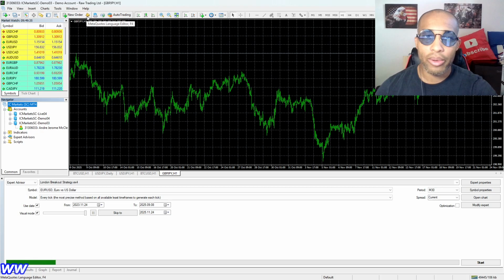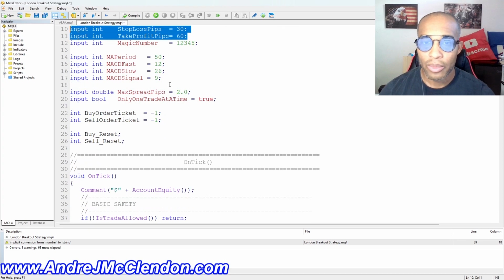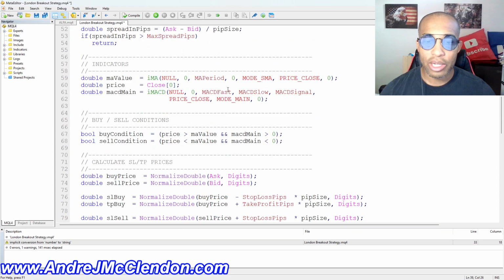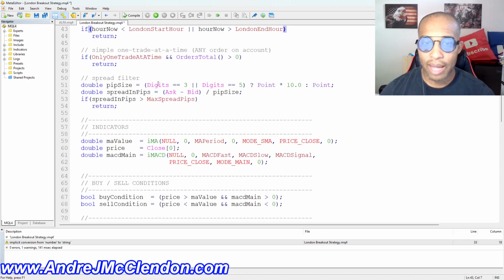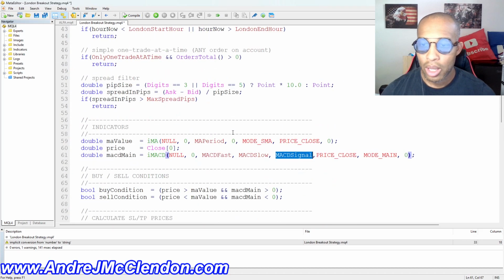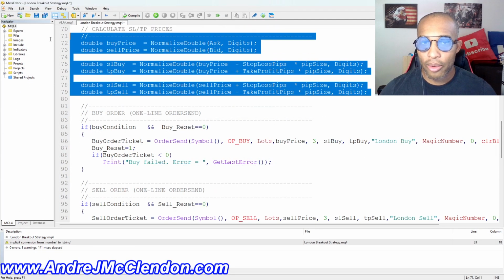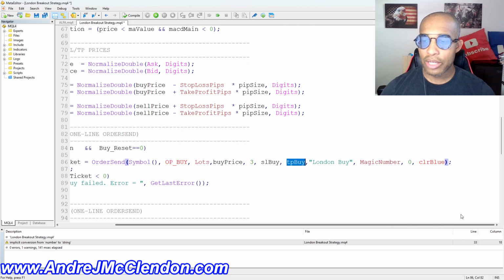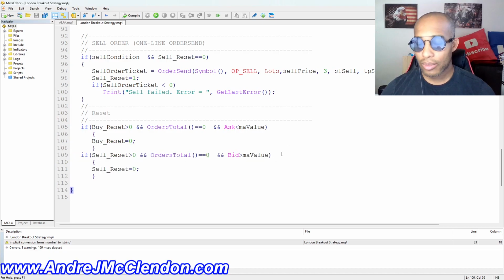London Breakout Strategy for Beginners (MQL4 Tutorial)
Unlock one of the most popular forex trading techniques — the **London Breakout Strategy** — and learn how to build it step-by-step inside **MetaTrader 4 (MQL4)**.
This video is designed specifically for **beginners**, so even if you’re new to trading bots or coding, you’ll be able to follow along and create your own working breakout system.

We start by breaking down what the London Breakout Strategy is, why traders use it, and the logic behind trading the high-volatility movement that often happens during the London session.
Then, we move into the full MQL4 tutorial where I show you how to:

✔ Detect the Asian session range
✔ Automatically draw breakout levels
✔ Set buy and sell pending orders
✔ Add stop loss and take profit logic
✔ Add filters and options to improve accuracy
✔ Turn the idea into a fully working Expert Advisor

This is a clear, hands-on walkthrough perfect for anyone who wants to start coding simple automated strategies in MT4.

⚠️ **Important Notice:**
**The full MQL4 source code is ONLY shown inside the video. It is not posted on my website or in the video description.**

For other code please go to me website! code for this video is not on the website.

Let's Talk on Instagram!